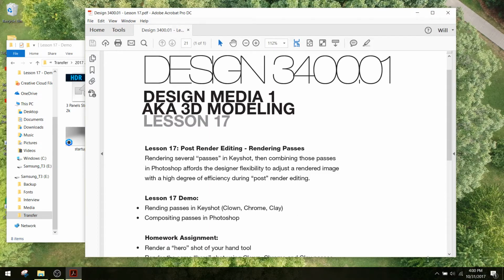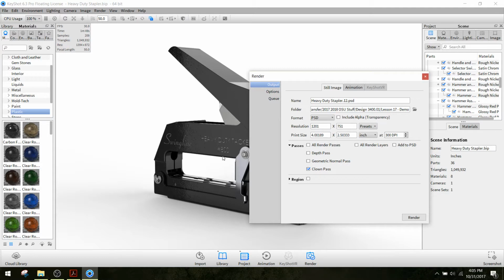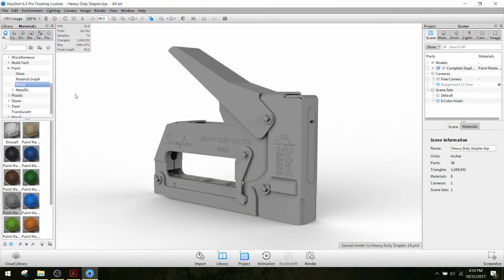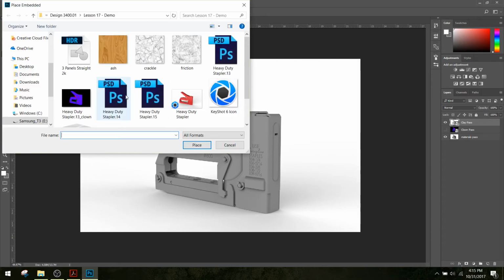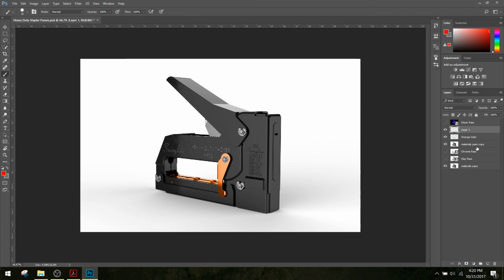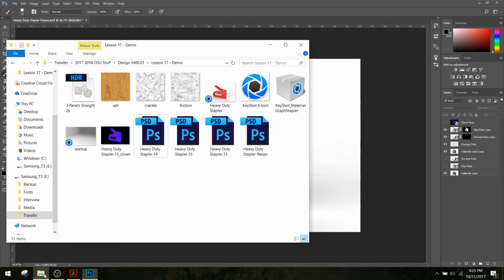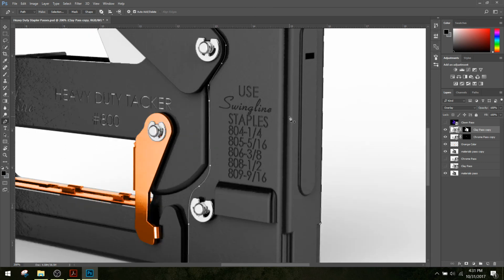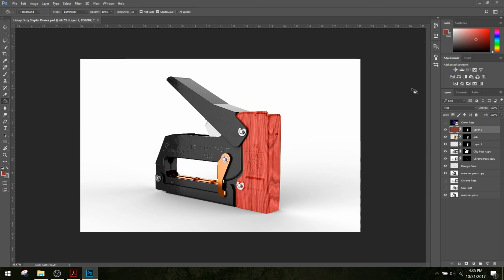OSU Design 3400.01 - Live Stream - 10/31/17 - Lesson 17 Keyshot Passes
Official Live Stream for Design 3400.01 at Ohio State University.
Instructor - Will Nickley
Location - 346 Hopkins Hall

Boring, perhaps. Informative, hopefully. Only for those with a high tolerance for pain :P

This stream will serve as reference material, containing demos performed during class using Solidworks 2016, Keyshot, etc.

Today's steam contents: Lesson 17 - Keyshot Rendering Passes.
1) Clown, Clay and Chrome passes in Keyshot
2) Combining passes in Photoshop
3) Using Clown pass to select an area of your rendering, then creating a layer mask using the selection.
4) Applying effects or colors to a layer masked with a Clown pass selection.